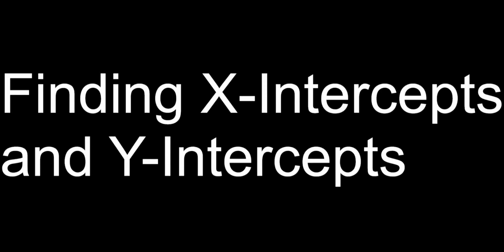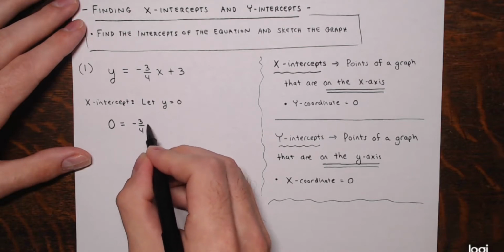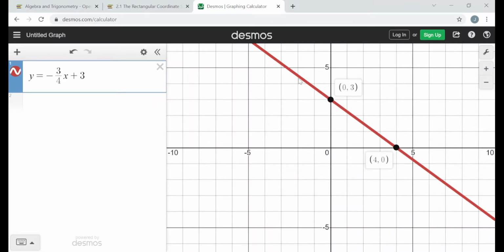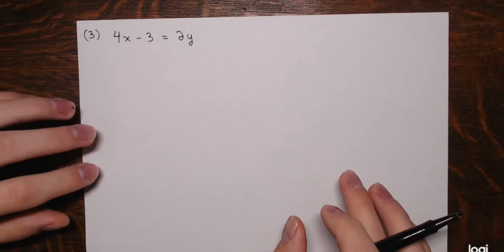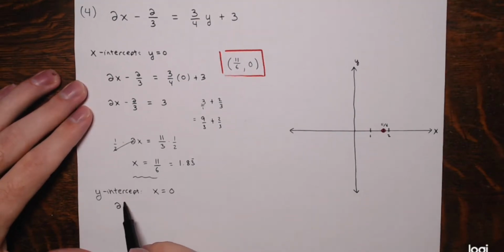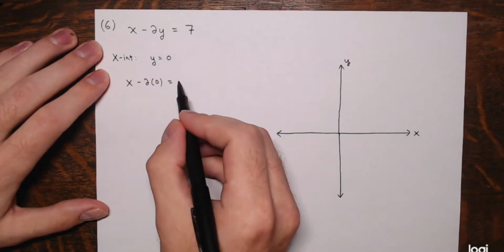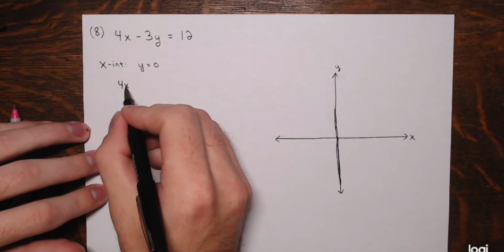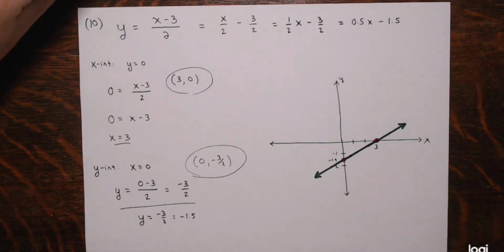Finding X-Intercepts and Y-Intercepts